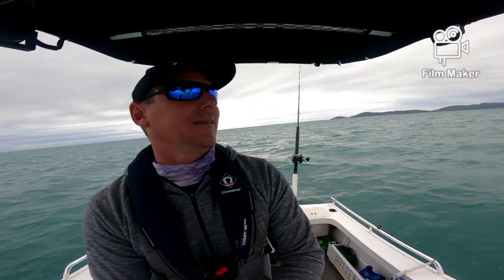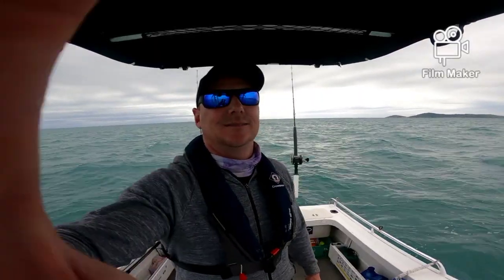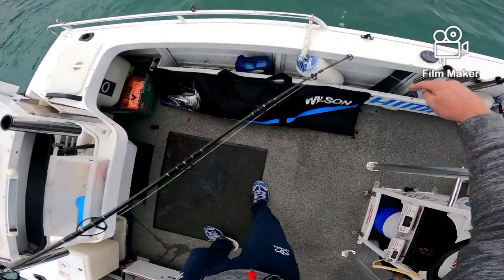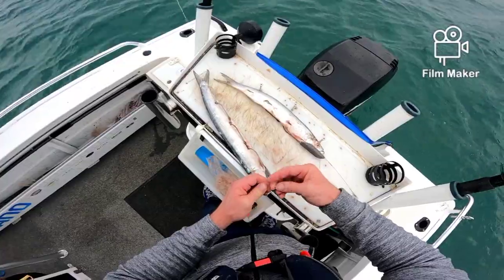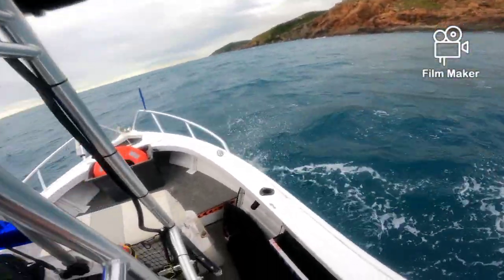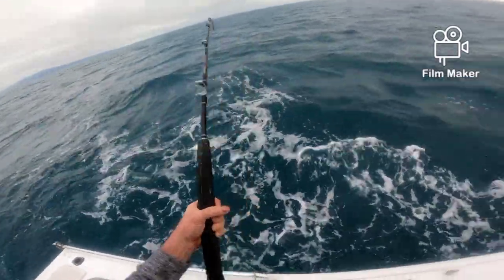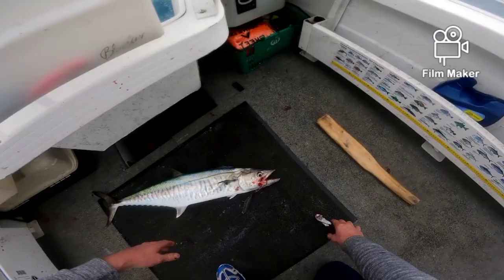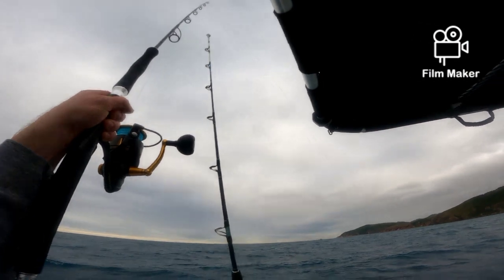How to catch Spanish Mackerel Townsville Queensland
Early winter the start of our mackerel inshore season rough weather conditions this episode kicked off  getting into a good start for the year